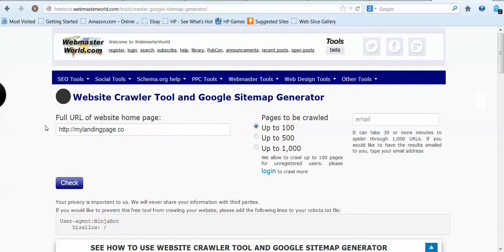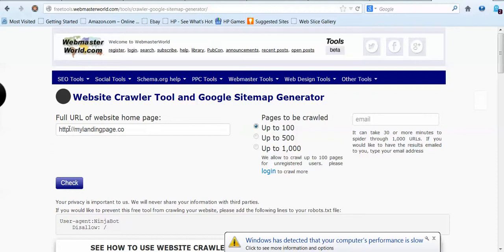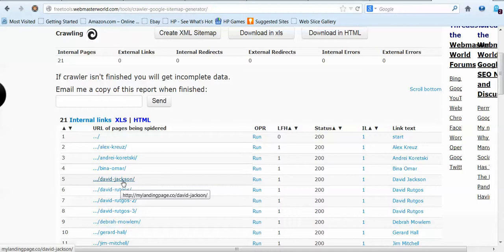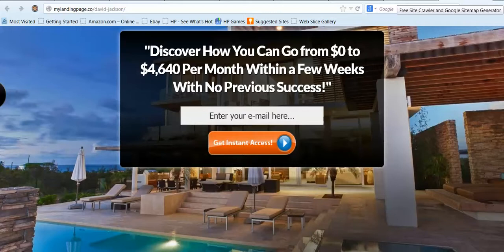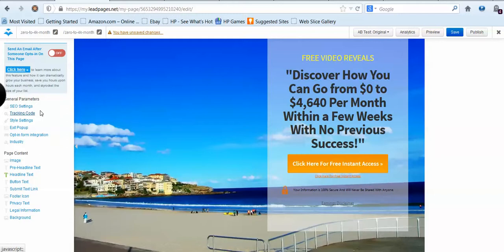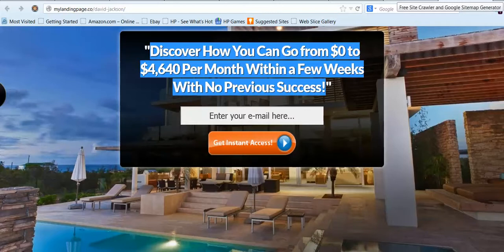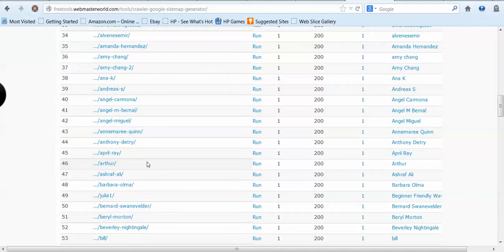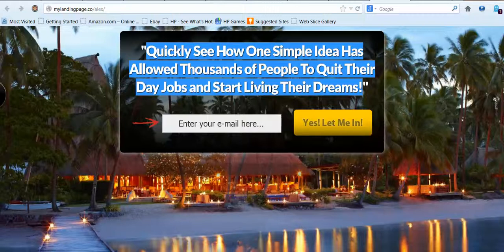landing page dump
a little lesson in spying on people's capture pages.